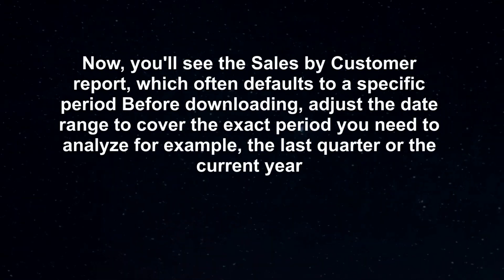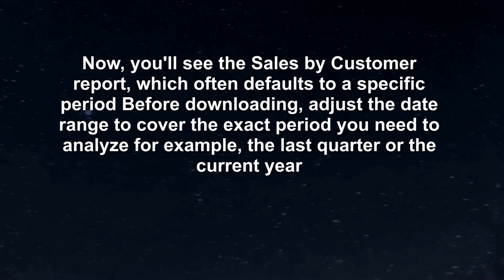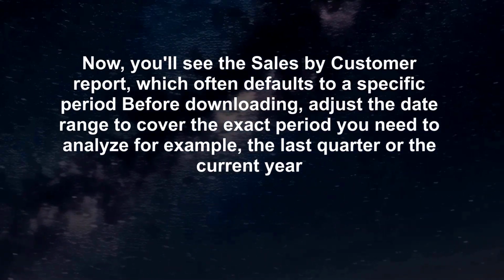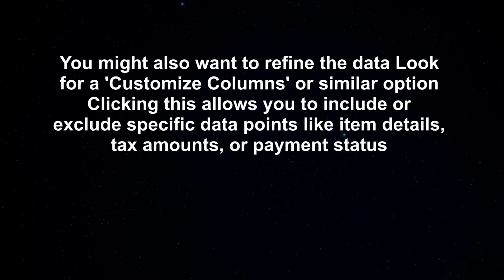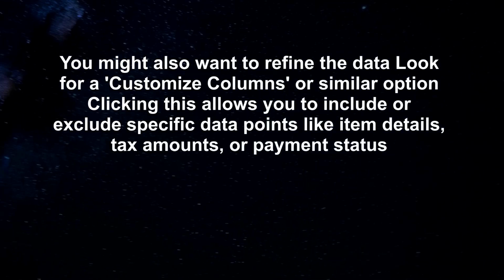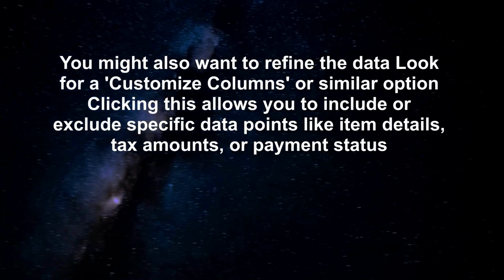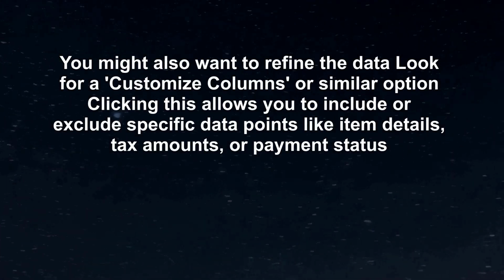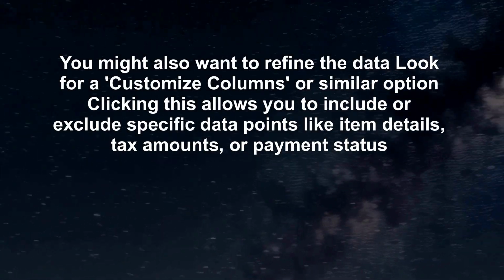How To Download Sales Report From Zoho Books - Julia'sTutorials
How to Download Sales Report From Zoho Books will walk you through the process of extracting valuable sales data from Zoho Books, enabling you to analyze your business performance and make informed decisions. Understanding your sales trends is fundamental to growth and strategic planning. This tutorial makes data retrieval simple.

00:00 Unlock Your Sales Insights
00:11 Navigate to Reports
00:23 Filter by Sales
00:34 Select Sales by Customer Report
00:45 Adjust Date Range
00:57 Customize Columns
01:11 Apply Filters
01:24 Export Your Report
01:36 Choose Your File Format
01:47 Download for Analysis